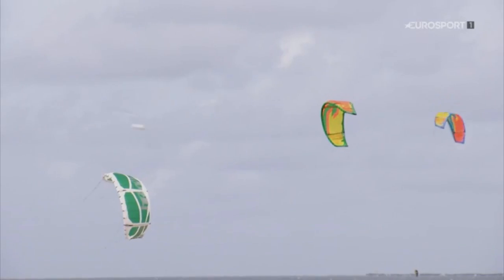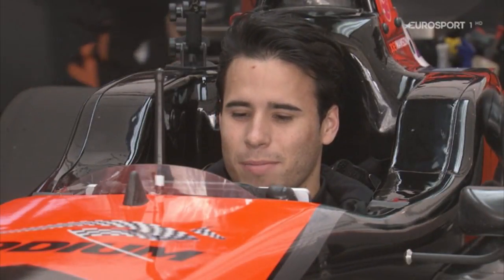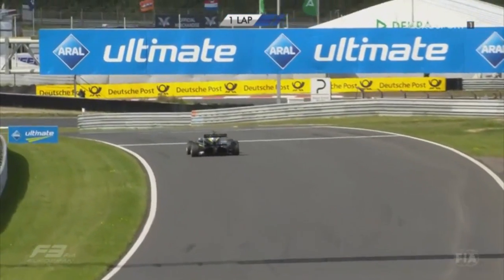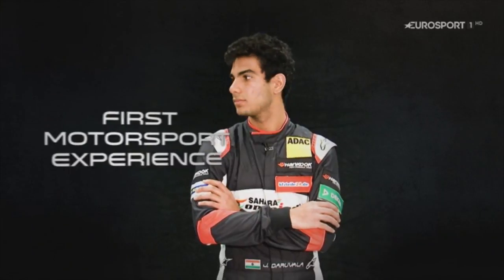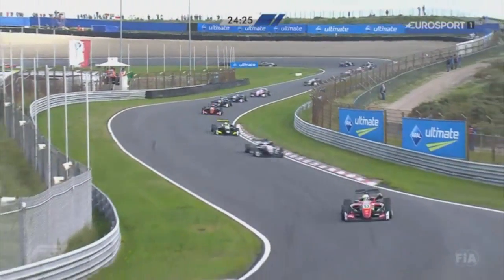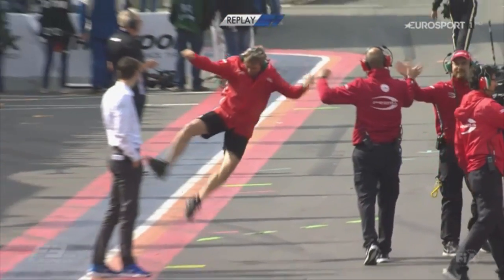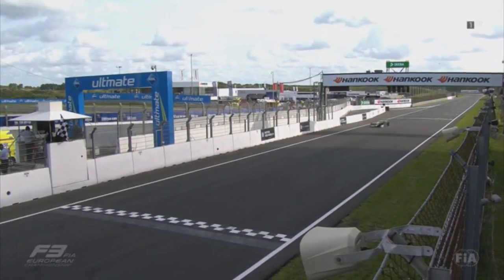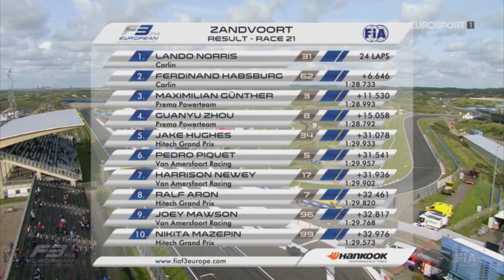Eurosport Magazine 2017 - Zandvoort